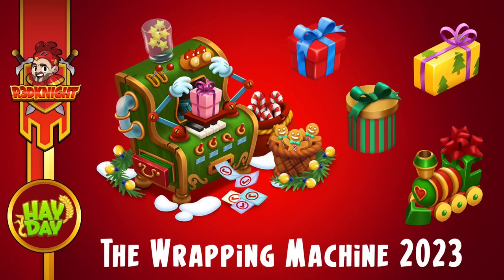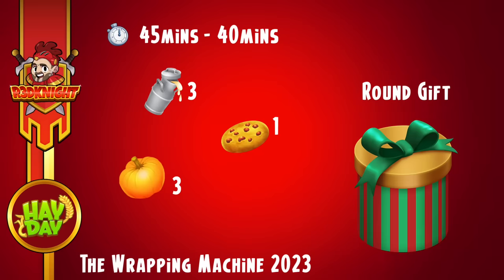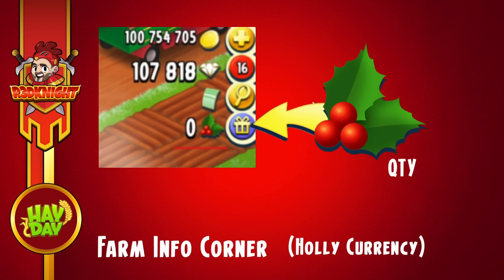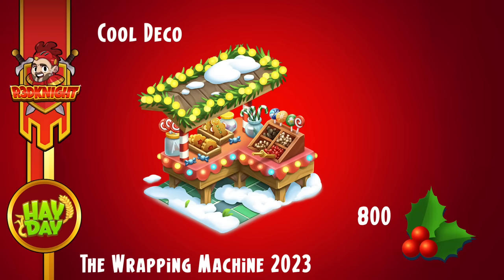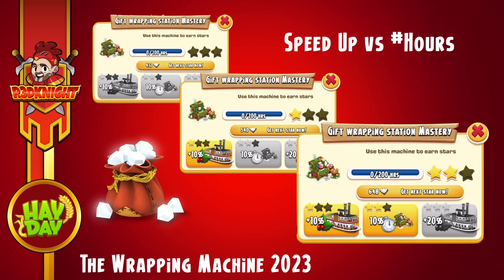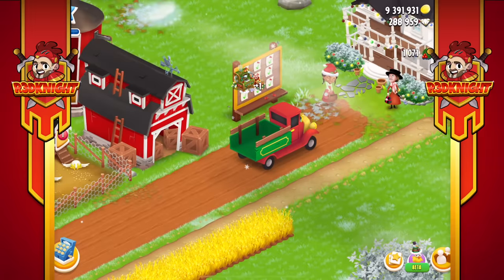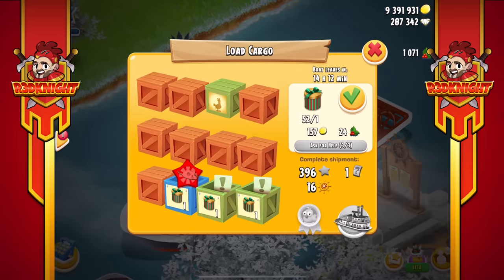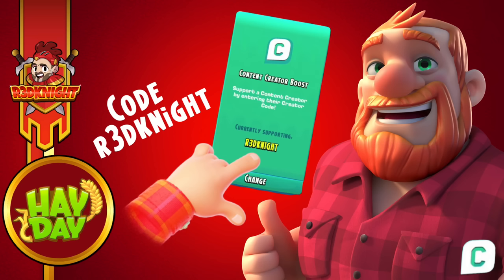Hay Day - Wrapping Machine 2023, All Info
HAYDAY R3DKNIGHT - Hay Day - Wrapping Machine 2023, All Info has r3dkngiht showing you whats coming in the events starting on the 10th. We have a new Christmas event with a new wrapping machine.

. R3DKNIGHTs Information .

P.O.Box 1143,
Chuo-ku,
650-8691, Japan